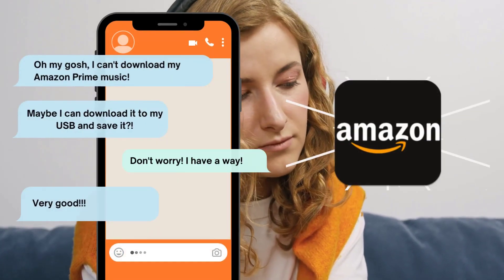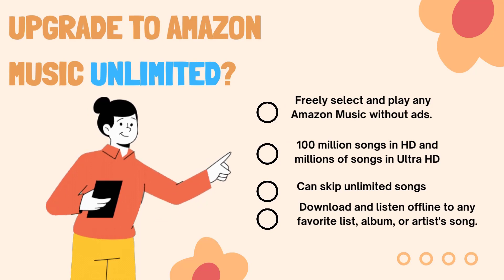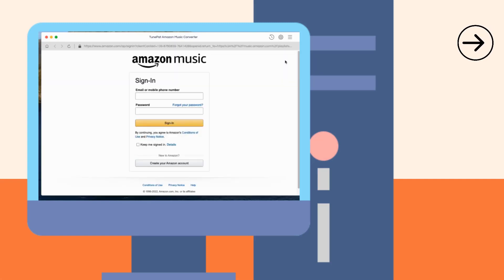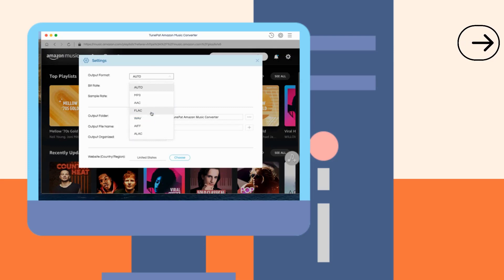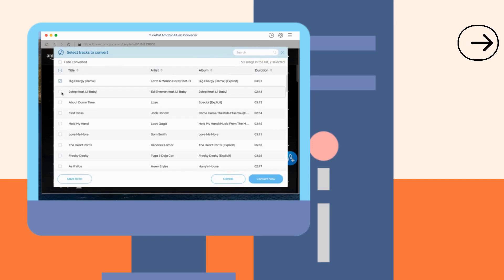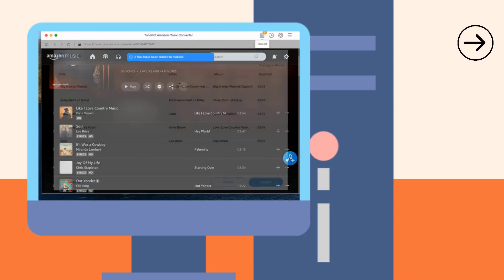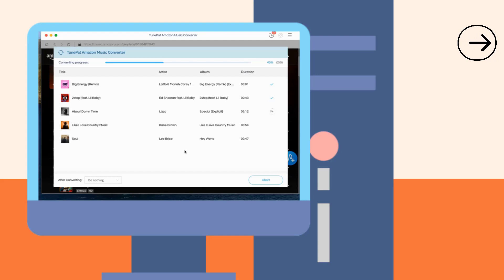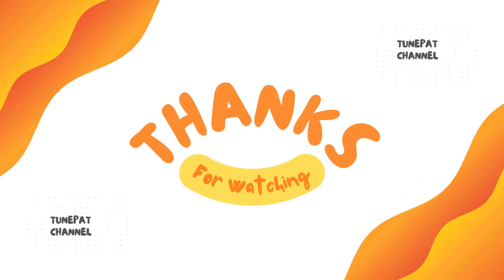Can't Download Amazon Music Prime? Solved!｜Transfer to USB｜(BEST & QUICK)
🎵🌼Learn more tips about Amazon Music, Spotify, Apple Music, YouTube Music, and more streaming music services

Today we gonna to tell you how to export Amazon Music to Computer and then transfer to USB flash drive.

TunePat Amazon Music Converter is a well-designed converter for Amazon Music Prime, Unlimited, and HD users to get lossless music tracks in different formats, including MP3, AAC, FLAC, WAV, AIFF, and ALAC.

The video is divided into 2 parts:
Part 1: Save Amazon Music tracks locally.
Part 2: Transfer the downloaded Amazon Music songs to your USB drive.